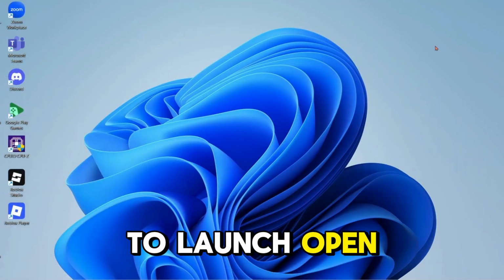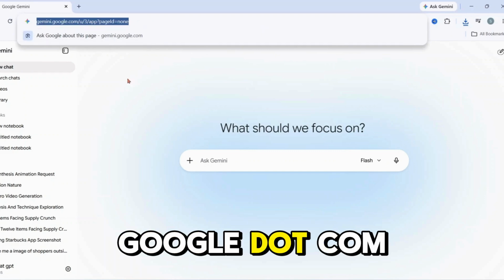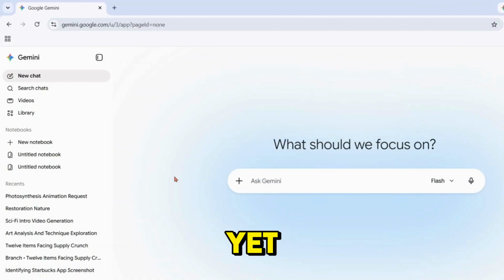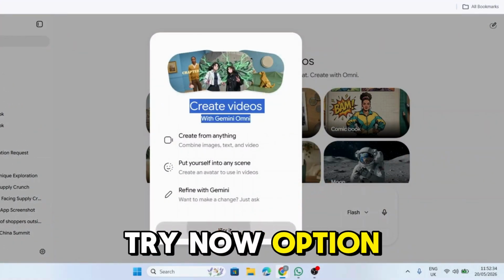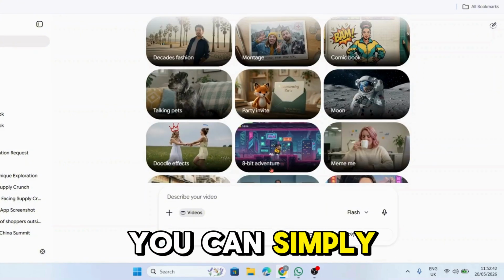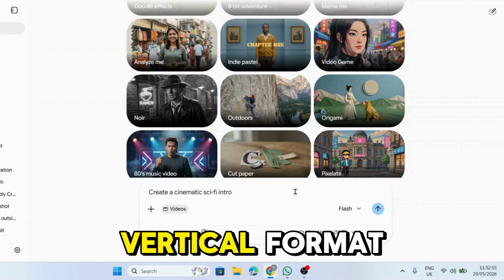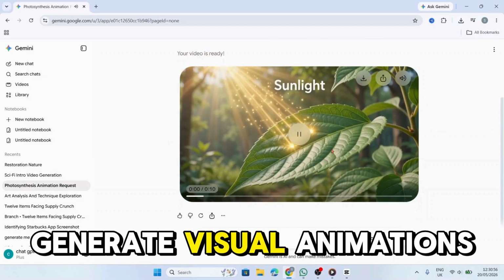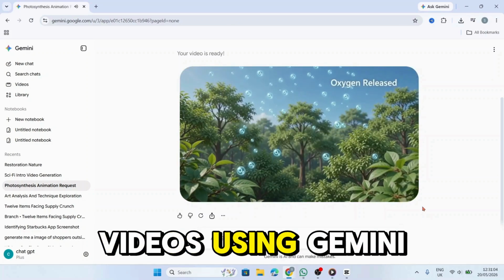How To Use And Create Videos Using Gemini Omni 2026 | Generate AI Videos With Gemini Omni?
This tutorial shows how to access the video creation feature, enter prompts, select templates, and generate AI-powered videos directly inside Gemini.

Timestamps:
00:05 – Open Gemini App / Website
00:15 – Sign In To Gemini
00:25 – Open Video Creation
00:38 – Select Create Videos With Omni
00:50 – Enter Your Prompt
01:00 – Choose Video Format
01:08 – Generate AI Video
01:15 – Video Complete

If you want to create videos with Gemini Omni, open Gemini and access the video generation section available for supported plans.

You can write custom prompts, select templates, and generate different styles of AI videos including educational, cinematic, and short-form content.